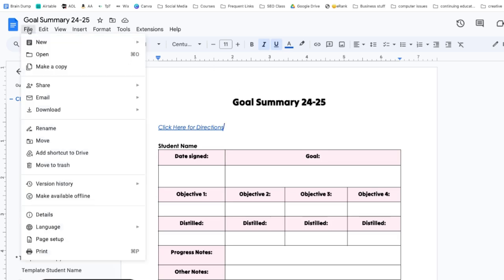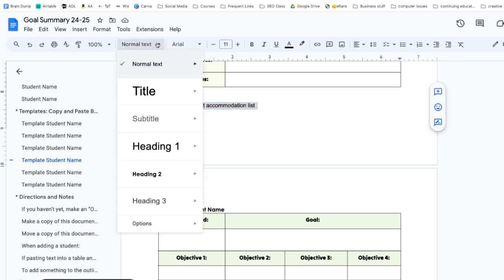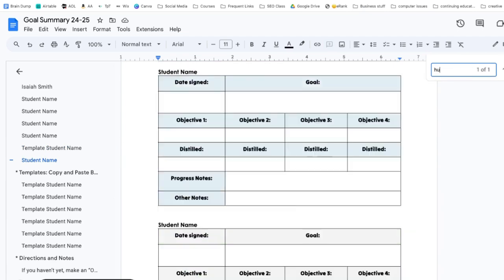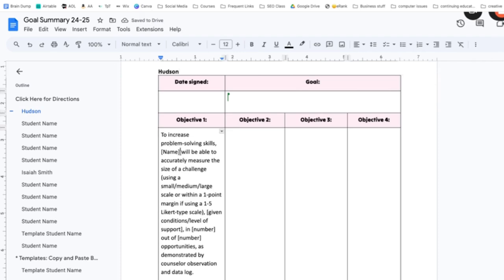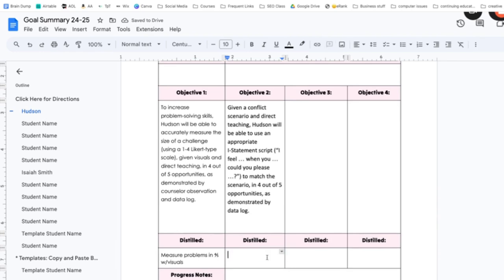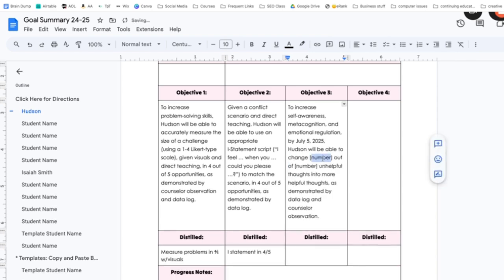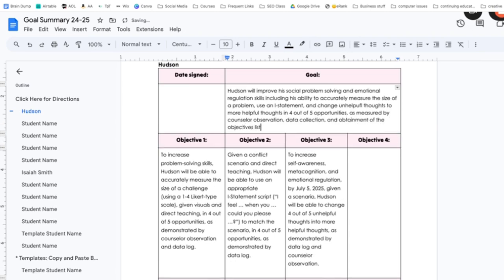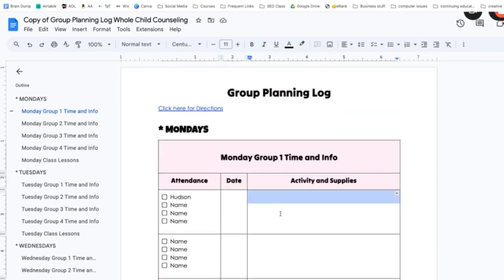Organized Counselor Series: Using Your Goal Summary Sheet for Planning Counseling Interventions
Get Your Social Emotional IEP Objectives and Treatment Plan Counseling Goal Bank and eBook